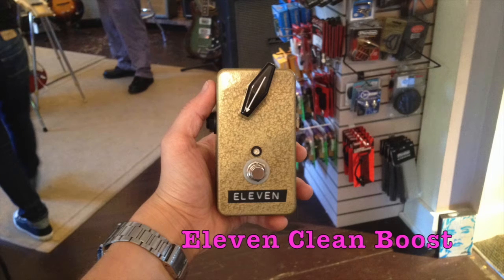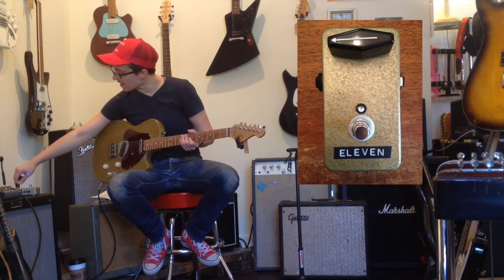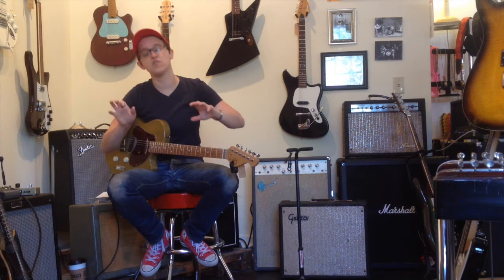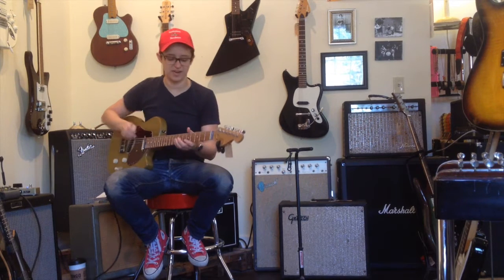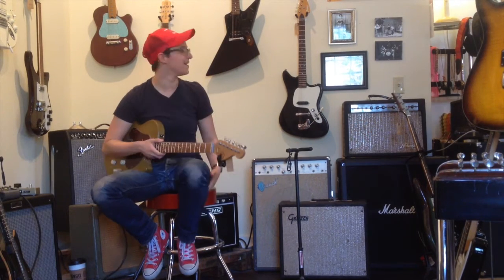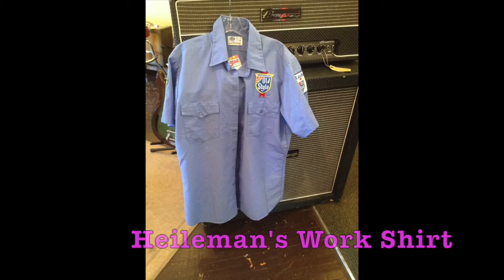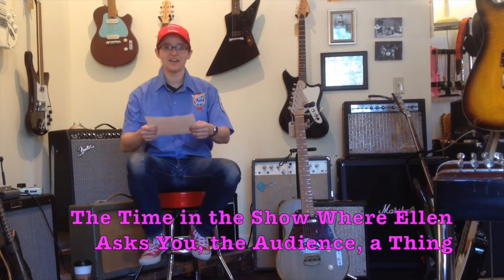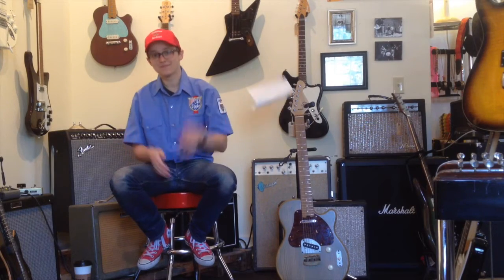Eleven Clean Boost and Heileman's Work Shirt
Welcome to Ellen's Favorite Thing at Fanny's of the Week, where Ellen finds something in the shop and talks about it. This week, Ellen discusses an Eleven Clean Boost pedal. Filmed at Fanny's House of Music in East Nashville, TN.